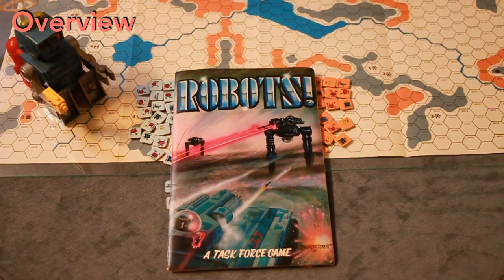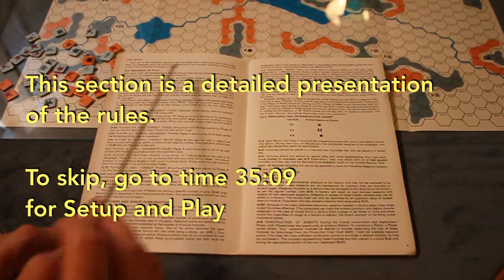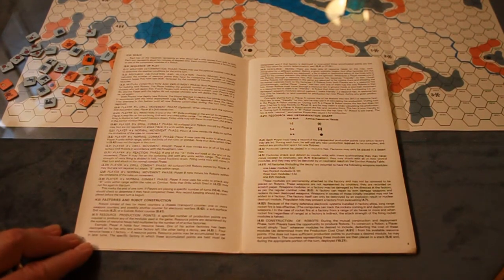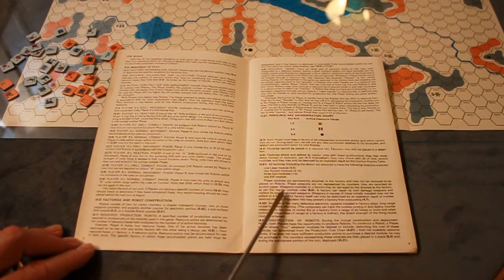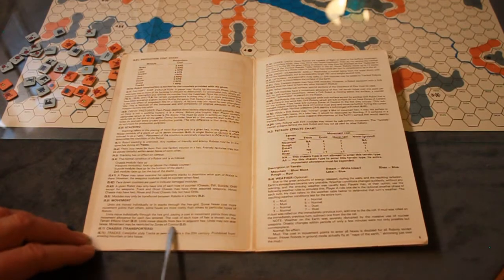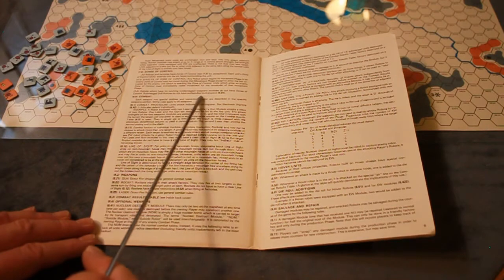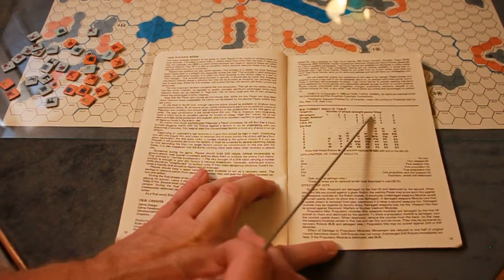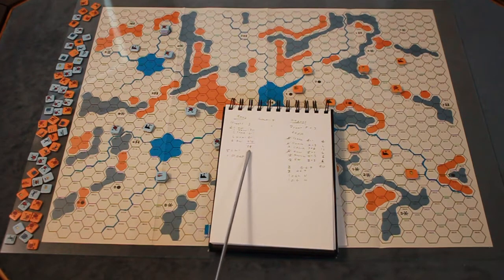Robots! (Task Force Games) Review & How to Play [RVW 048]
Robots!, Task Force Games, 1980. Build combat robots and destroy your enemy's factories on the ruins of Earth. This Sci Fi game review & play includes an example of play, detailed rules and a review.
Overview 0:09, Components 2:46, Rules 5:23, Setup and Play 35:09, Conclusion 49:28.

2 player game. Can be played solitaire.